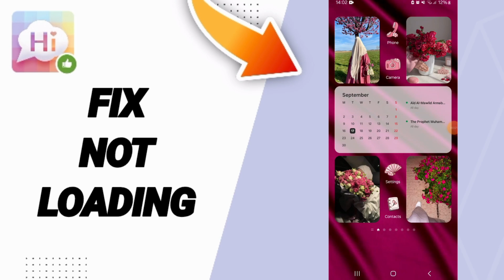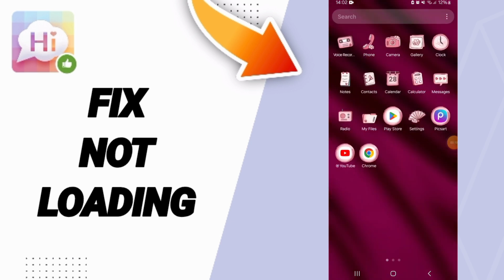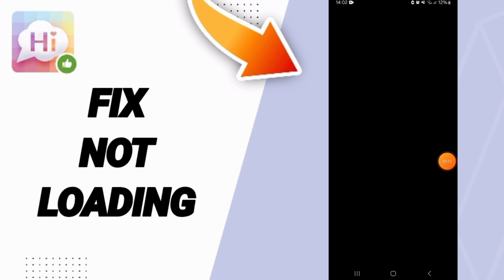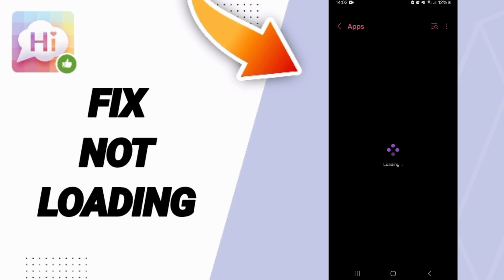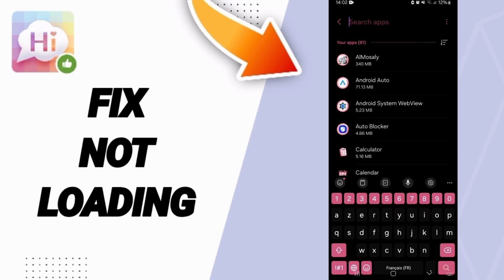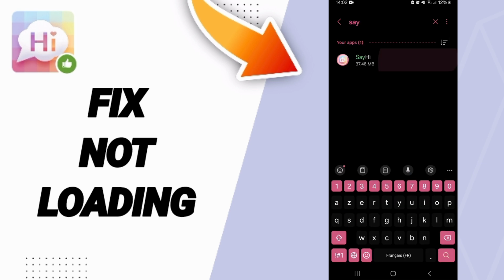How To Fix Not Loading On SayHi Chat App